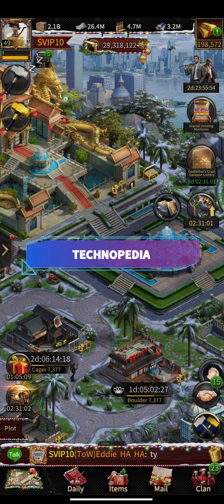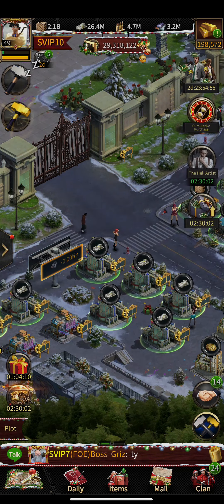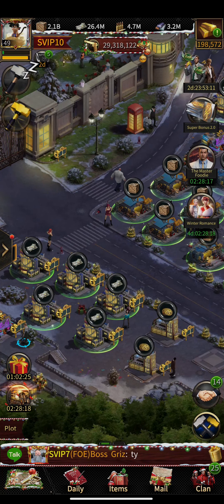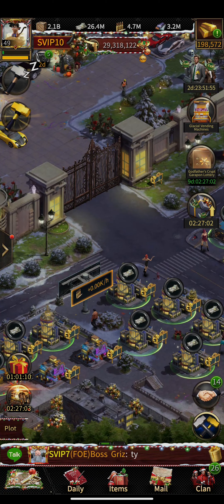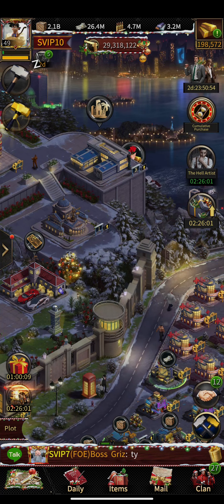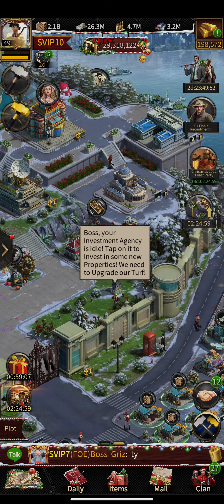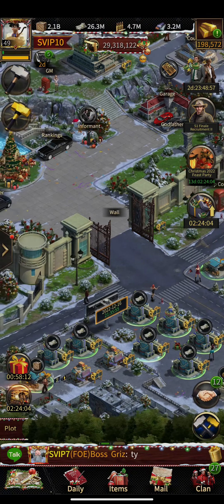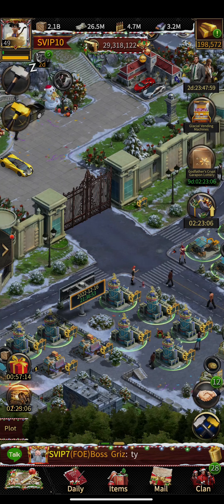Did I Make A Big Mistake ? Mafia City - Cash Upkeep Experiment 🥺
Let's discuss about the cash upkeep experiment mafia city .
Topic this video cover .
how to get more crime ops capacity
crime ops capacity increase
increase stats mafia city
how to increase stats
mafia city gameplay android
mafia city gameplay
mafia city strongest player
mafia city stats
increase lvl mafia city
lvl up your mansion
fast lvl up
increase your leader lvl
How to counter lan quin players
how to counter renegade
how to win from vehicle players